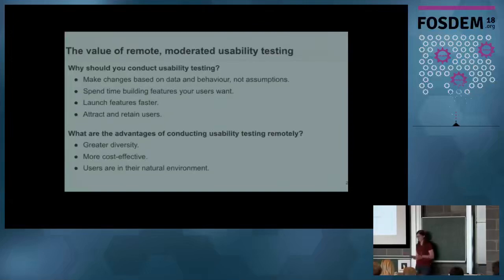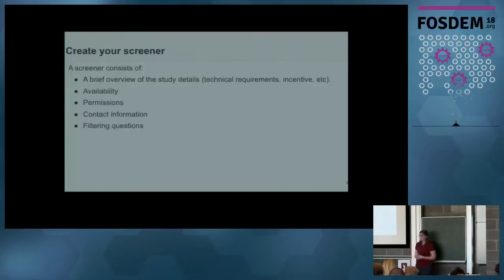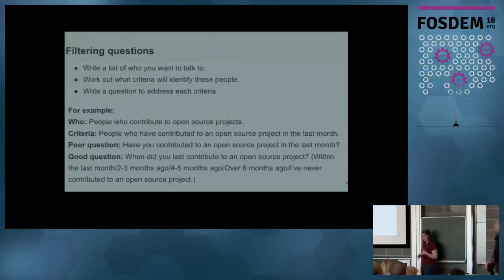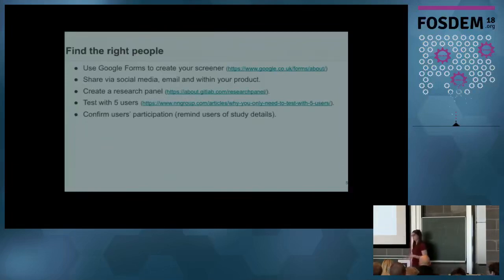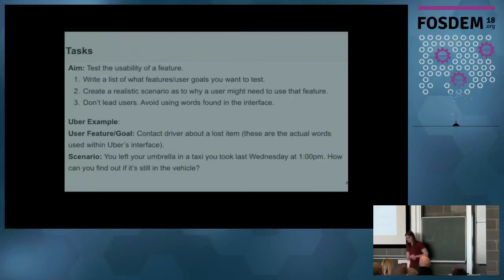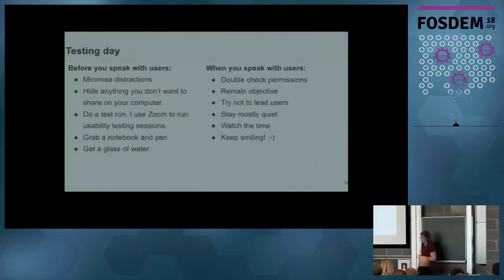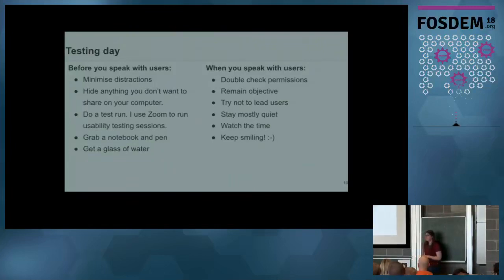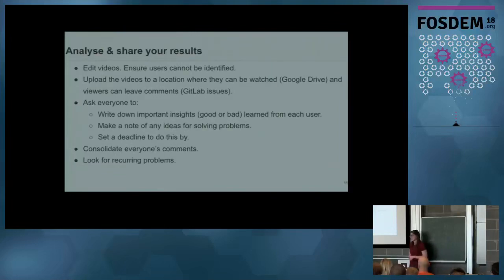A crash course on remote, moderated usability testing